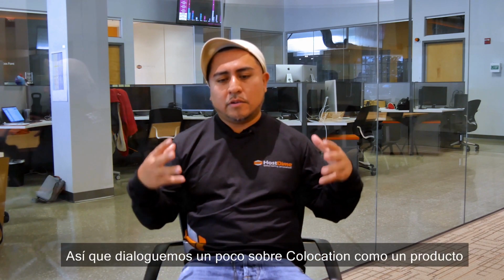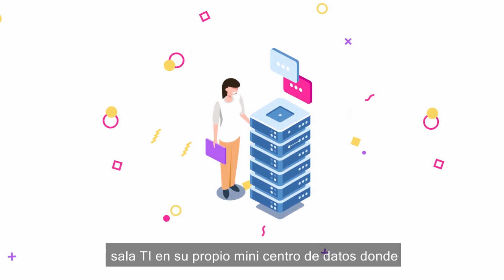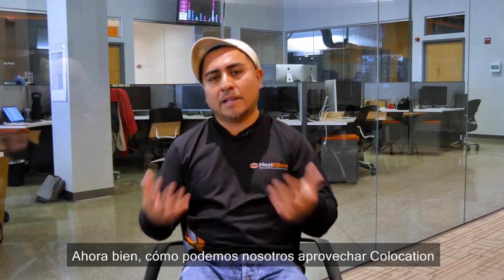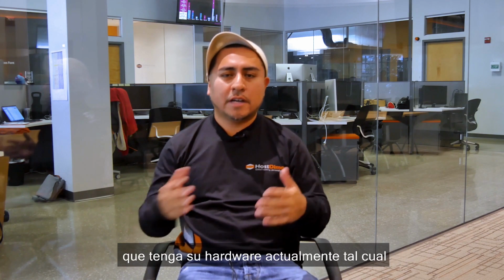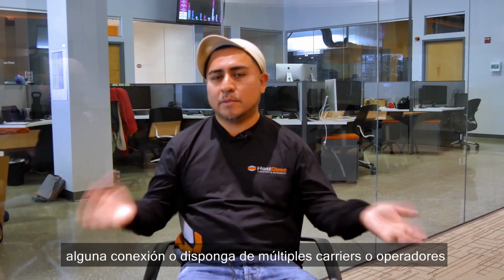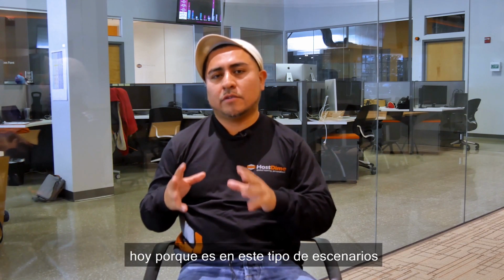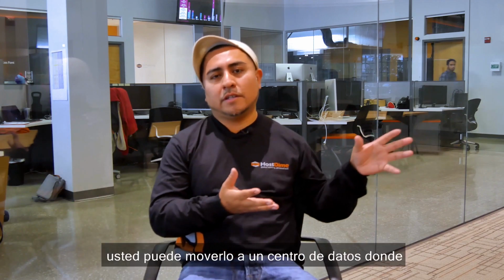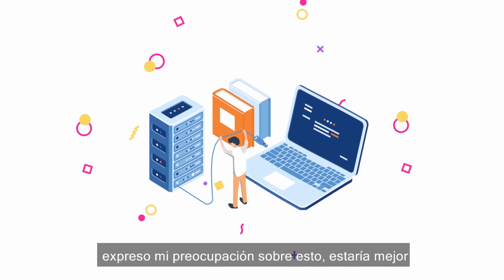Servicios de colocation, ¿en qué consisten? Colocation services, what are they?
Servicios de colocation, ¿en qué consisten? En esta emisión, el CEO de la empresa, Manny Vivar nos cuenta todas las implicaciones del término colocation y las ventajas para las empresas. Como siempre cada semana tendremos un episodio de nuestro ciclo de webinars, con material útil y relevante.
Colocation services, what are they? In this issue, the CEO of the company, Manny Vivar, tells us all the implications of the term colocation and the advantages for companies. As always, we will have an episode of our webinar cycle every week, with useful and relevant material.